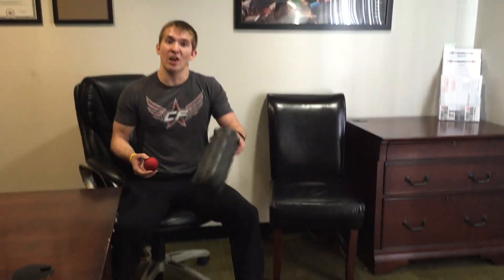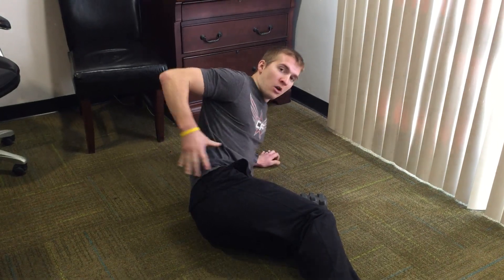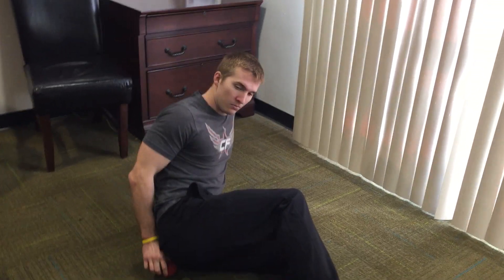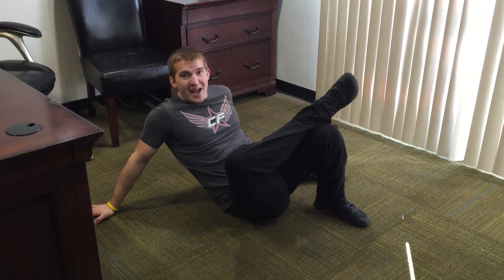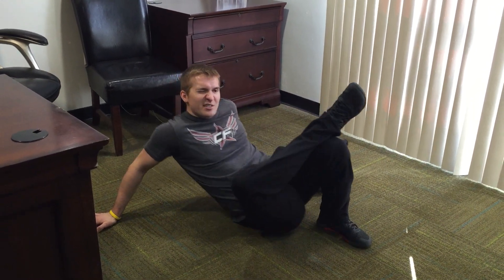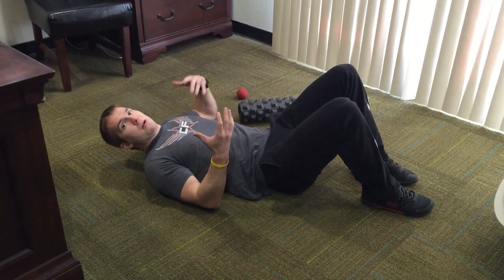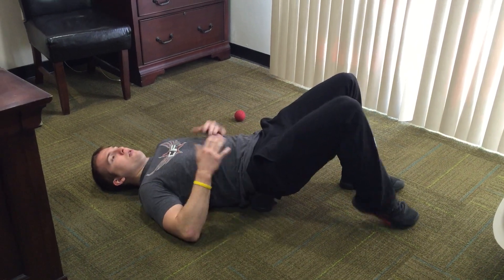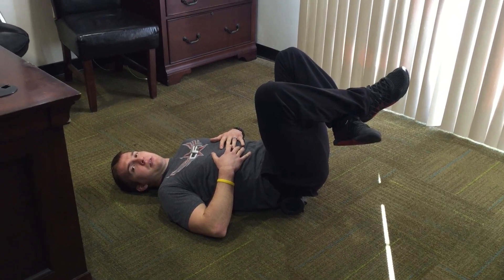Lower back pain fix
Kevin Bell from team ReliGym goes over some simple fixes for those of you with lower back pain